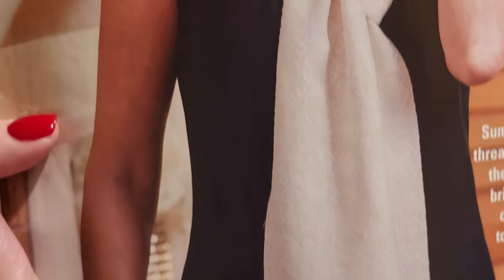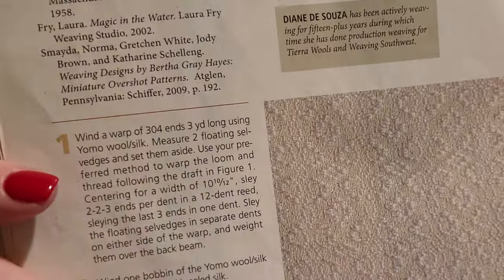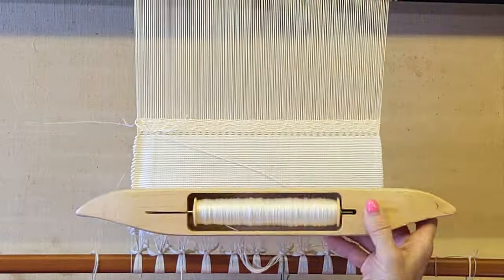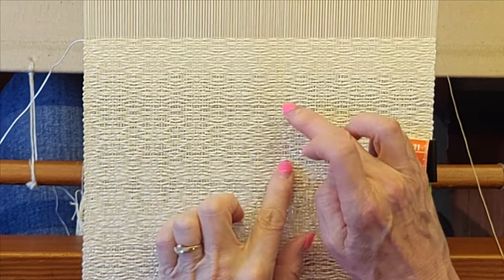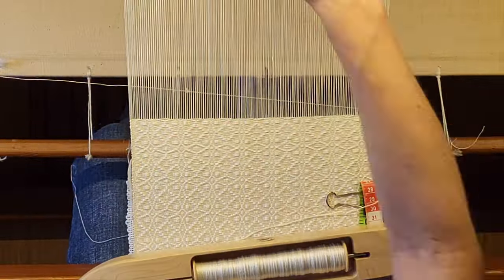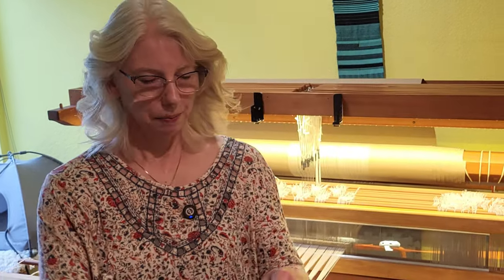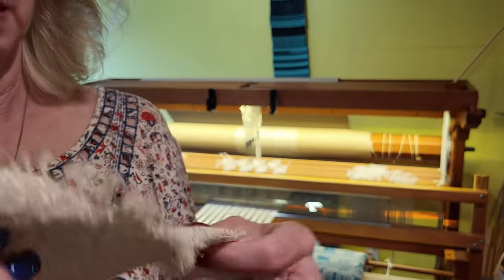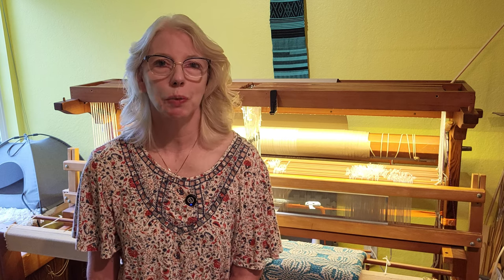Weaving Overshot & The Amaryllis in Winter Scarf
In this video I explain how to weave overshot and the problems I ran into while trying to weave a pattern from the Jan/Feb 2017 Handwoven Magazine called "Amaryllis in Winter". The pattern is a kit from Treenway Silks and specifies a 60/4 Silk/Wool for the warp & tabby weft and 8/2 100% Reedled Silk for the pattern weft. The warp is set at 28 epi and the pattern says to weave at 22 ppi (11 ppi tabby, 11 ppi pattern). However, I ran into problems and this video explains why and how I solved those problem.

The longer you watch an ad, the more commission I earn. So if you see an ad come up, go grab a cup of coffee, tea, water, or whatever, and let that ad run 😊💗